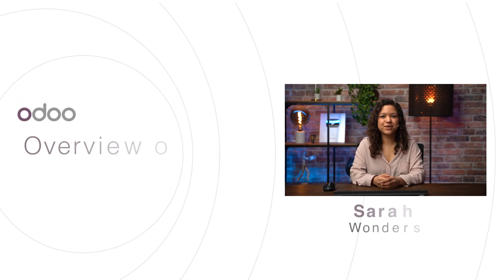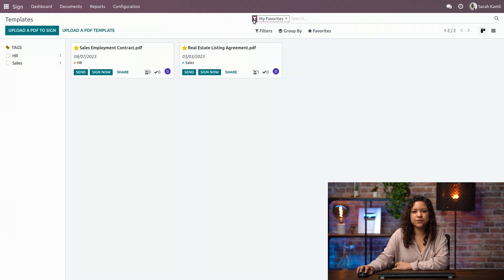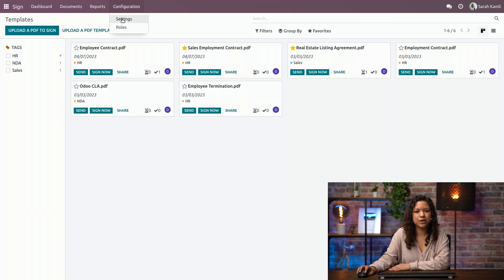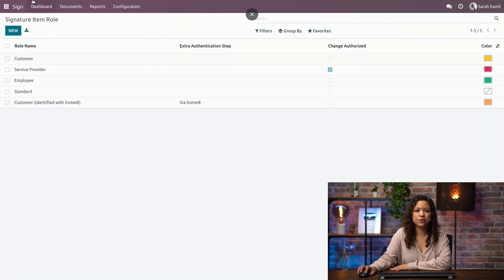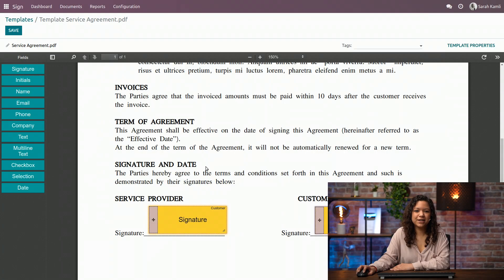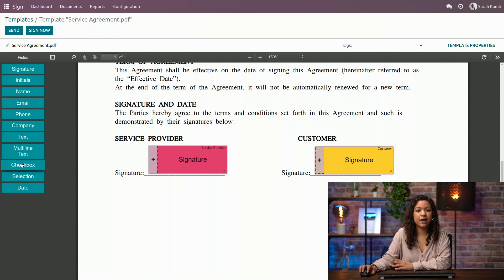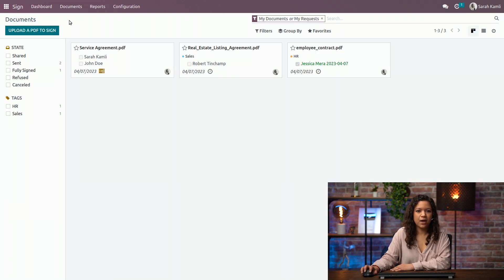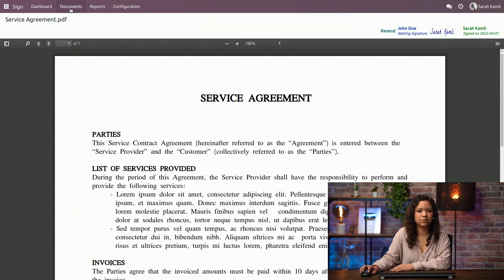[Archived] Sign Basics | Odoo Sign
In this video, learn the basics of the Sign app, a solution for businesses that want to go paperless and save time.